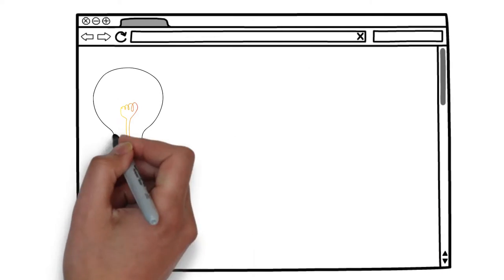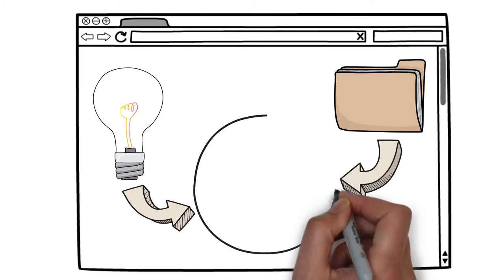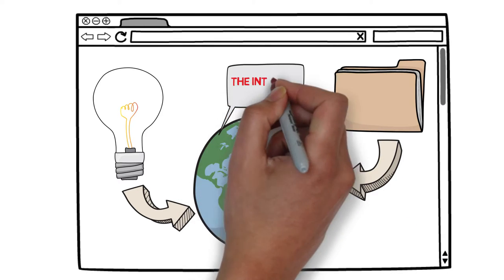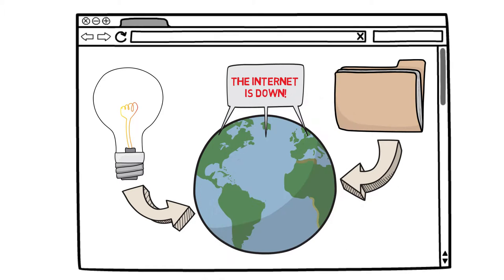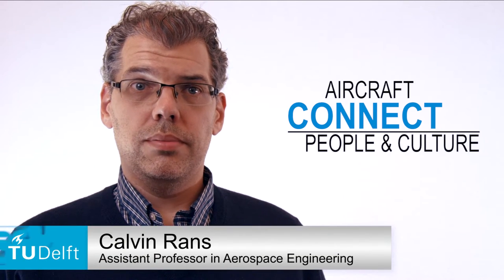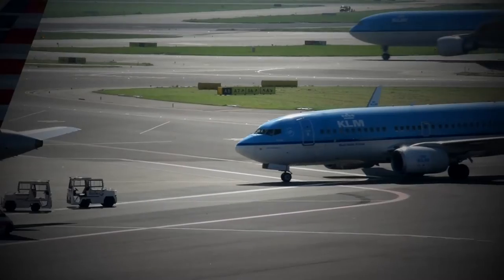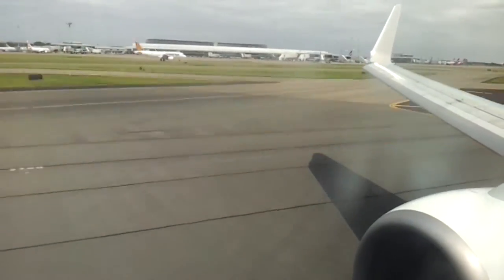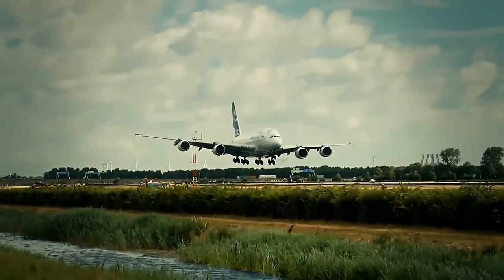Air Safety Investigation | DelftX on edX | Course About Video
Learn to decipher the myths behind aviation accident investigations and earn a CEU certificate.

In this course we will explore the challenges faced by investigators when trying to piece together the probable sequence of events. We will familiarize you with the investigative ways of thinking and forming of conclusions. In fact, you’ll learn to think and act as an air safety investigator.

Thought-provoking assignments test your observation skills, fact-finding skills and analytical skills. The assignments give you a taste of what investigators face during an investigation. Skills such as Inductive and Deductive reasoning are highlighted to explain the challenging process of air safety investigation. This professional course contains (staff graded) assignments, individual feedback and live online sessions.

Air safety investigations are complex and affect people from all over the world, with different backgrounds. This course is aimed at different target groups so you can experience different perspectives. We will focus on the legal framework behind air safety investigations world-wide, and the generic procedures followed when an aviation occurrence happens.

Generalist track & Expert track

As this course is for a broad group of professional learners, you have the opportunity to select assignments according to your specific professional needs. After enrolment you will receive access to the generalist track. If you are up for the challenge, we offer the expert track at no additional cost.

Safety professionals with years of relevant experience will thus have the opportunity to work on an in-depth, challenging case. This case is also open to others, if they are willing to commit their time.

The CEU certificate will specify the track type and its learning objectives.

Would this be a course for me? This is the right course for you, if you are:

- A professional working in aviation (such as pilots, engineering and safety staff, ground staff etc.) seeking for a more fundamental understanding of the process behind air safety investigations.
- A safety professional interested in safety within Aviation.
- A professional working in fields who deal with the outcomes of aviation incidents and accidents such as journalists, lawyers, psychologists.
- Anyone who is interested in this field.

- Understand and experience the accident investigation process
- Assess the different aspects of a safety report
- Apply critical thinking skills to facilitate the investigation process
- Enhance your inductive and deductive reasoning skills
- Develop advanced analytical, observation, and fact-finding skills